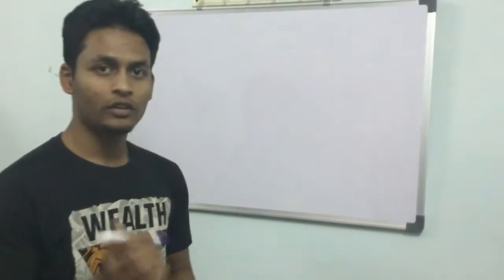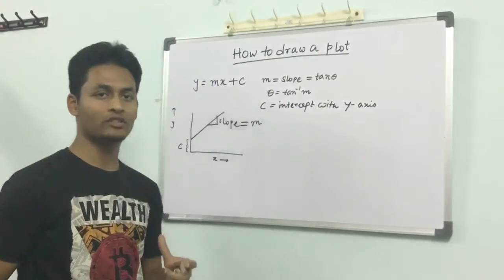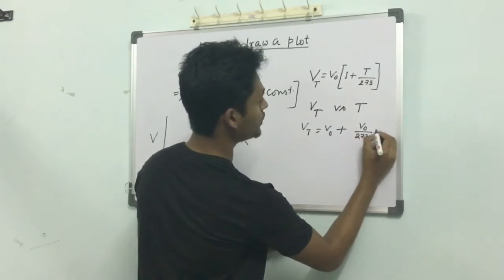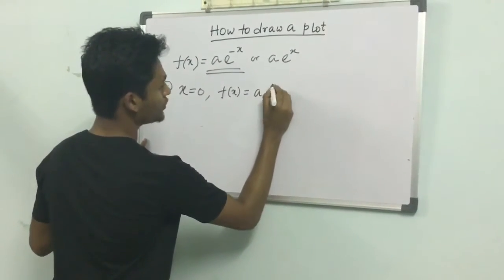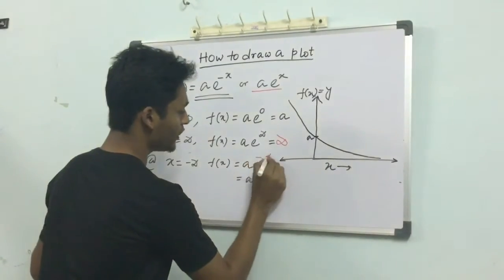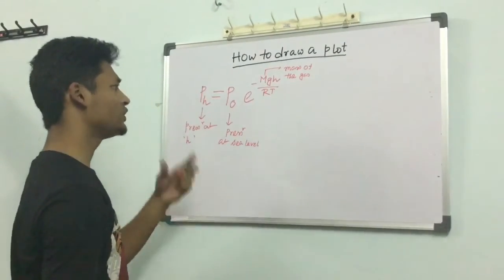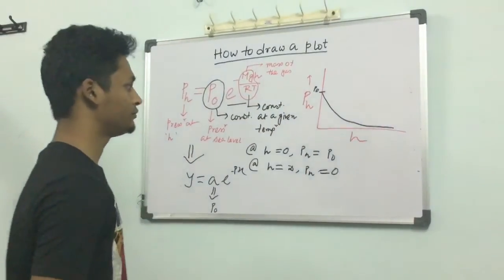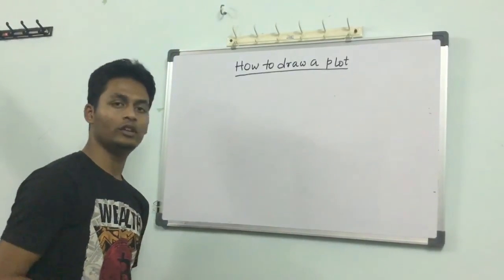How to draw a graph ?(For int.PhD program)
here we basically discuss about some simple mathematical functionand we will draw their plot with respect to their variables.And we just want to correlate the mathematical concepts to draw a plot of simple ,known chemical equations.So, it's a mathematical discussion of chemical equations.